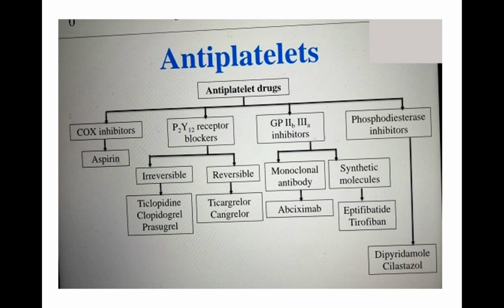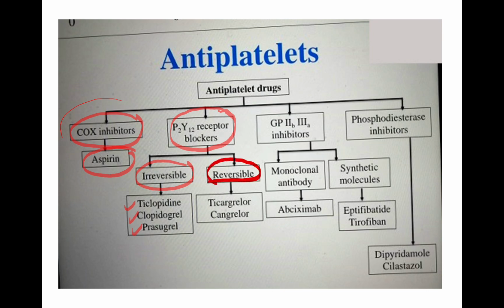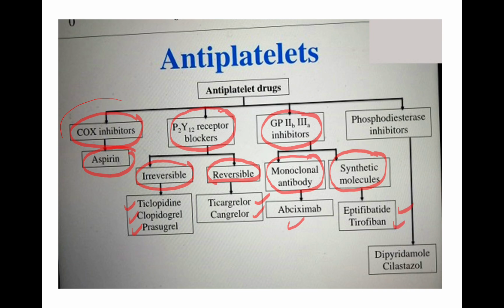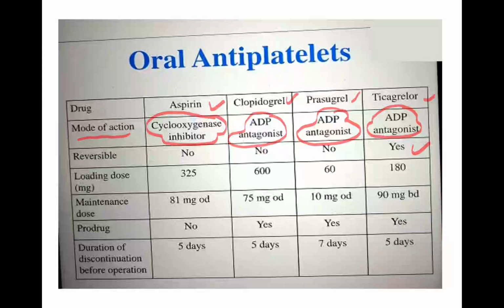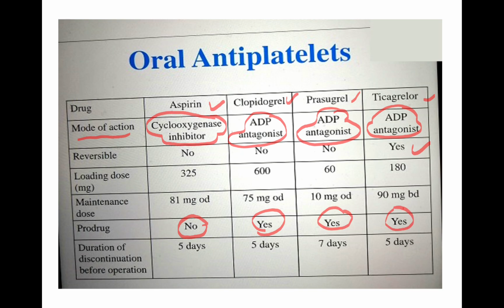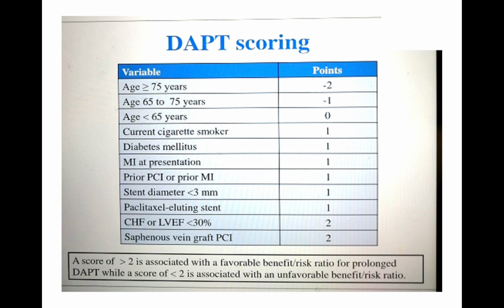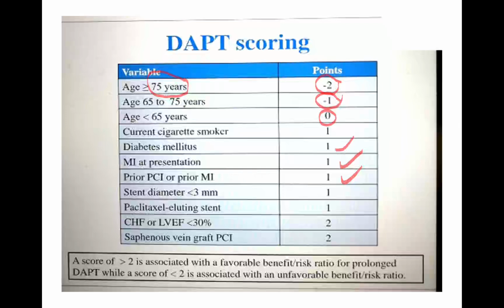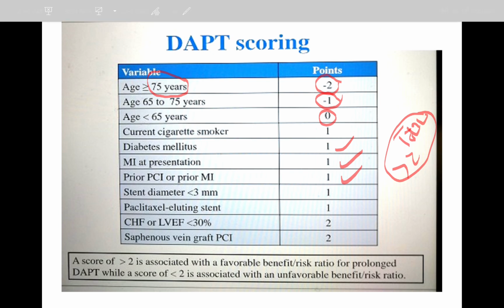patient with coronary stent part 4